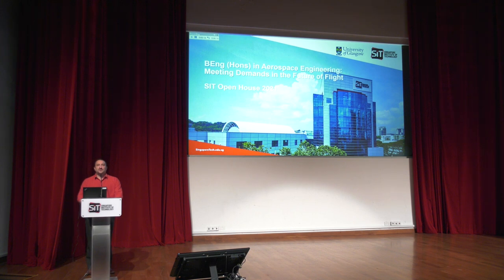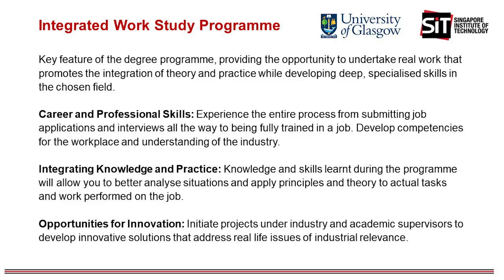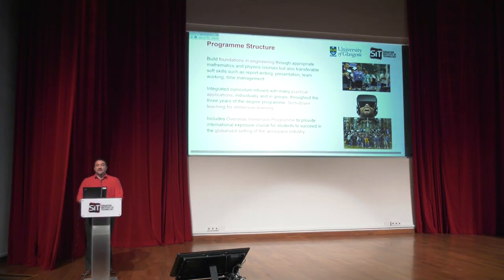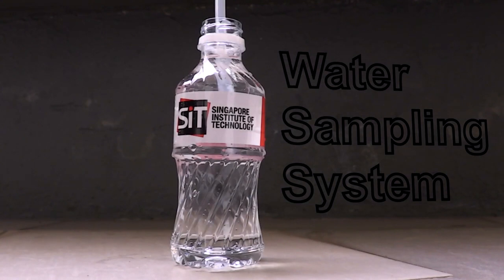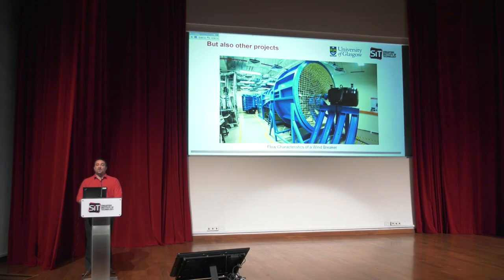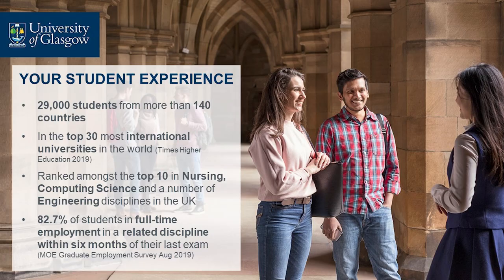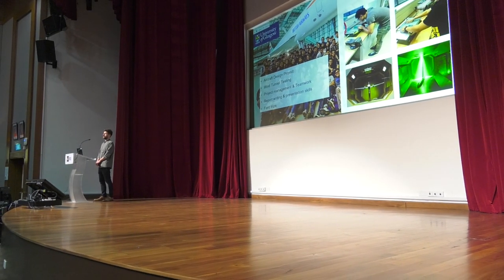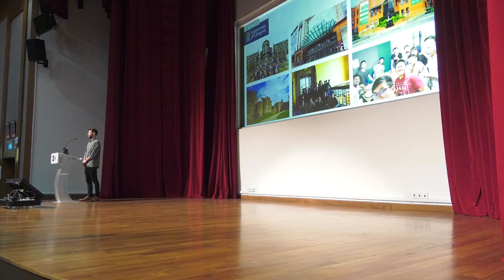Aerospace Engineering: Meeting Demands in the Future of Flight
Learn more about Aerospace Engineering at SIT and play a part in the future of flight
Come chat with us with your questions during the interactive live weekends on 16, 17, 23 and 24 January 2021, and stand a chance to win a $20 Grab Voucher!
All information is accurate at time of broadcast.